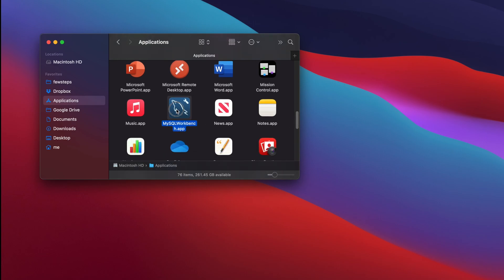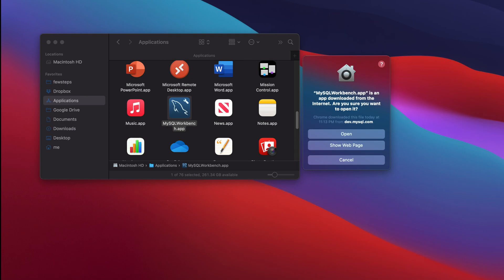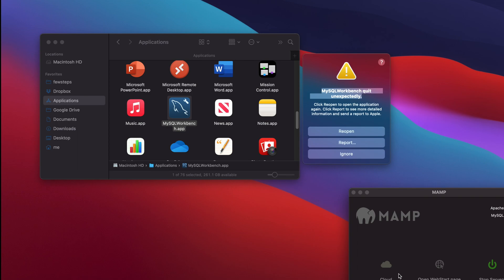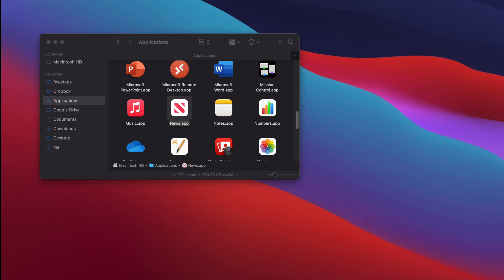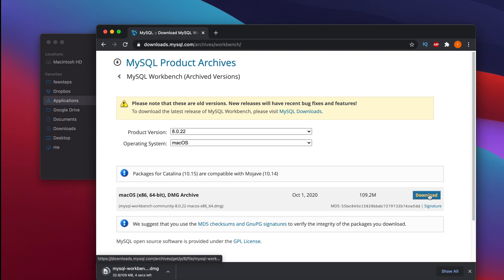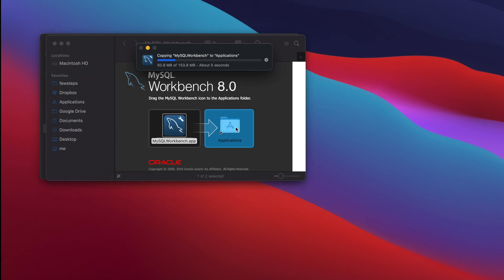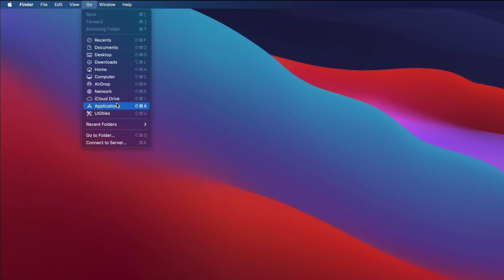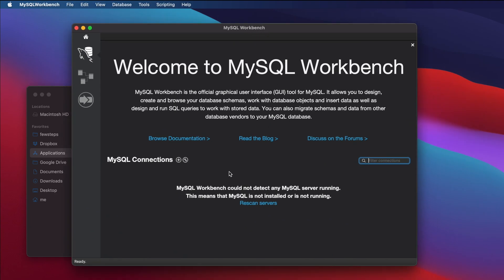Fixed - MYSQL Workbench Quit Unexpectedly on MAC OS Big Sur 11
In this video, I explained how to fix MYSQL Workbench Quit Unexpectedly on MAC OS Big Sur 11.1 error.